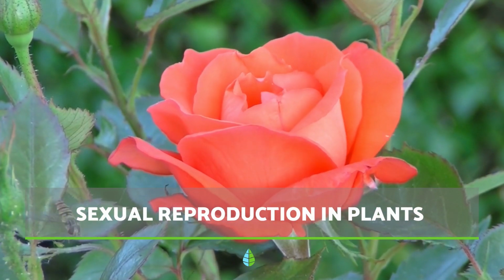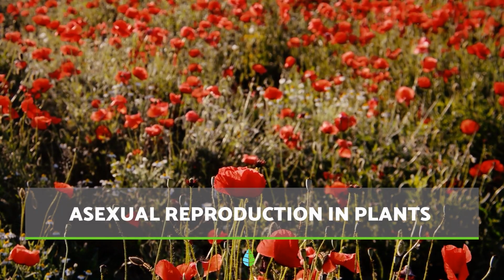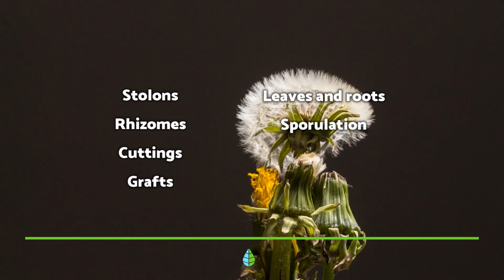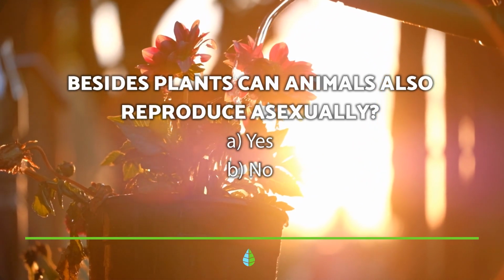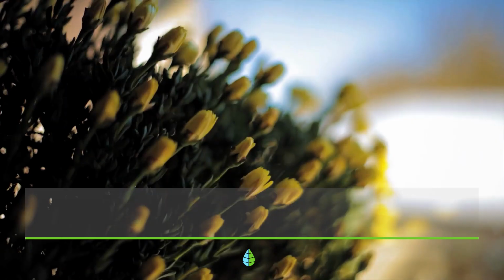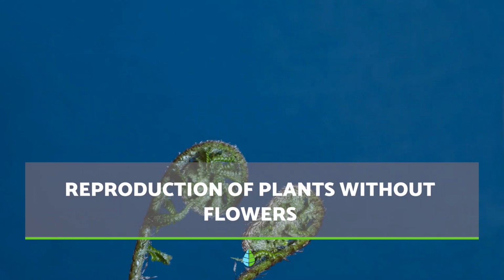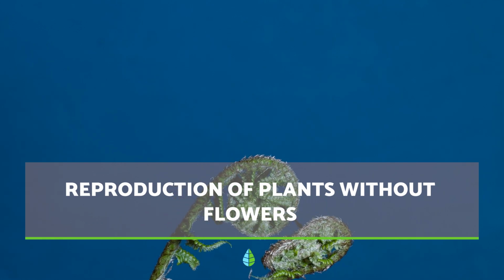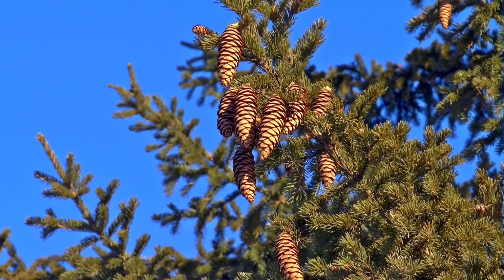PLANT REPRODUCTION 🌱 (Sexual, Asexual, with Flowers and without Flowers)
Do you want to know how PLANTS REPRODUCE? 🌳 In this The Daily Eco video we explain the different types of REPRODUCTION in plants: SEXUAL and ASEXUAL. 🌿 In addition, we show you how plants WITH FLOWERS and plants WITHOUT FLOWERS reproduce.